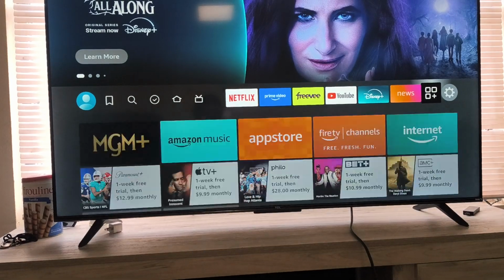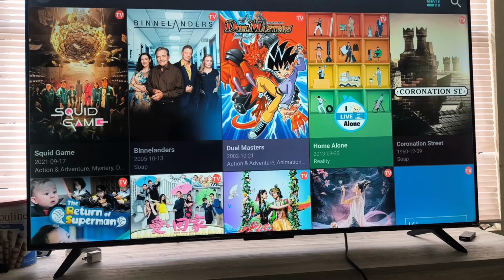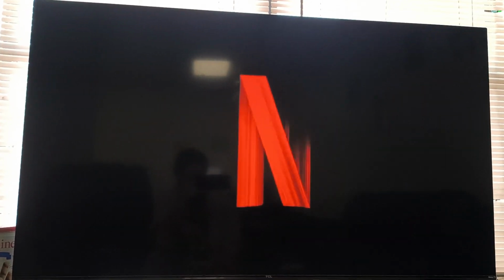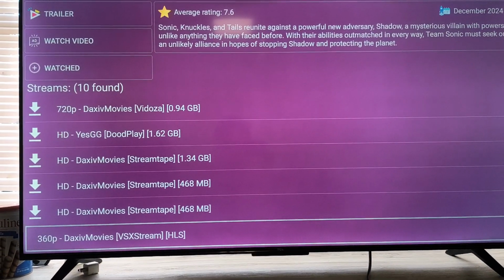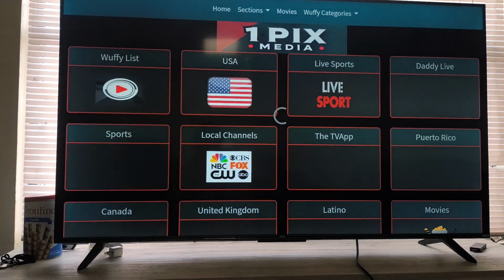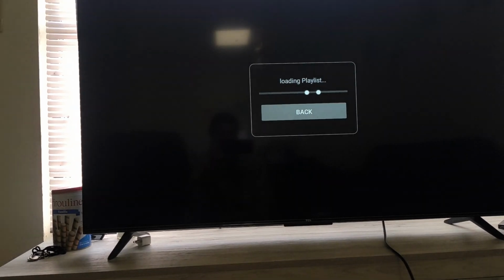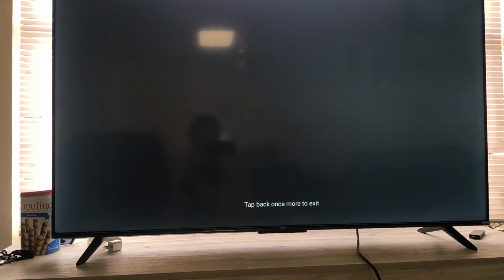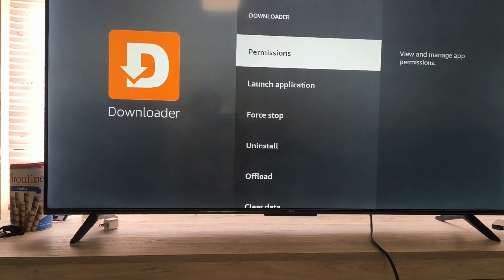Video 4: This is the final video navigating your new fire Stick apps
This is the final video on how to navigate your fire Stick apps